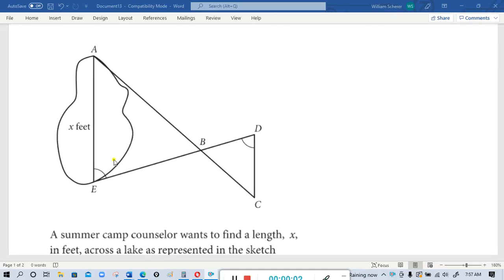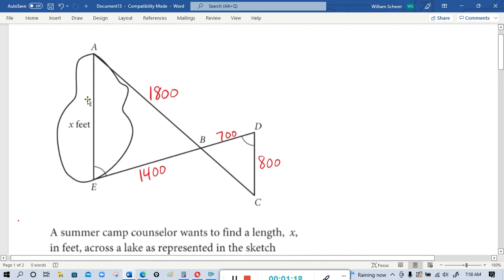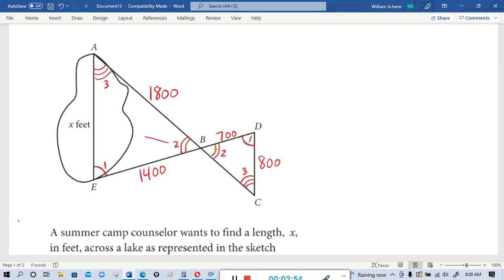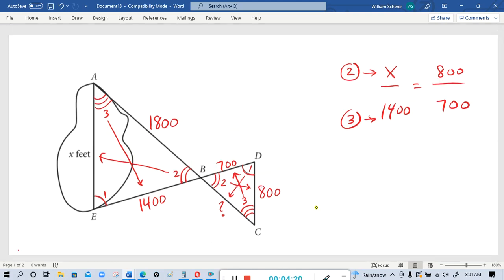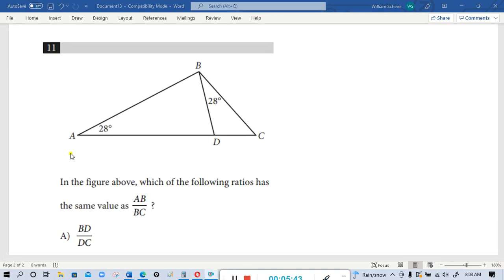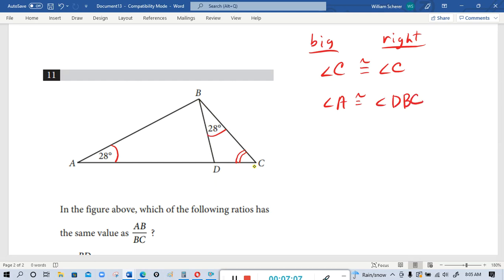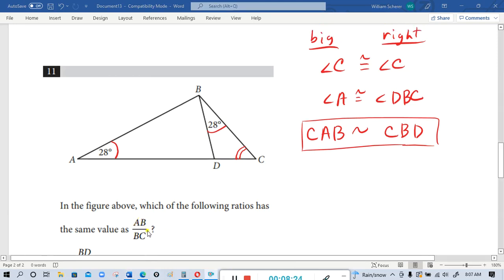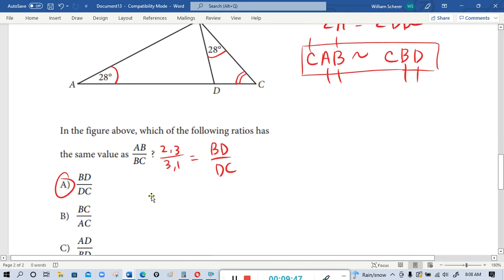SAT examples Similar Triangles